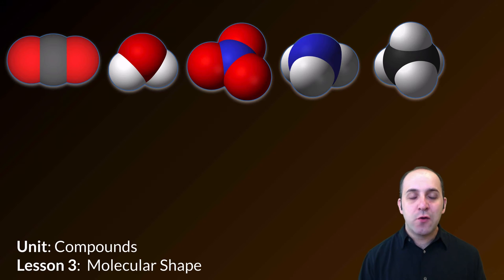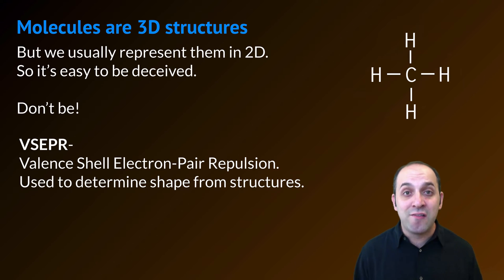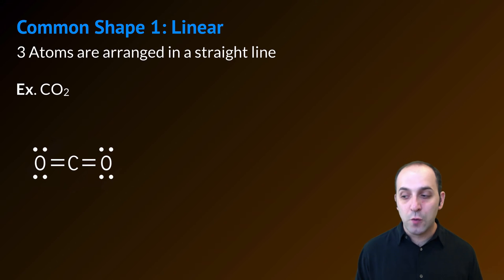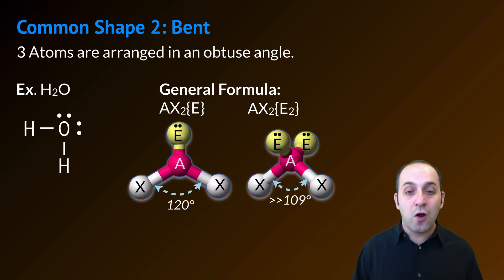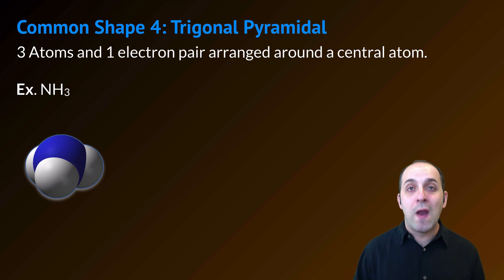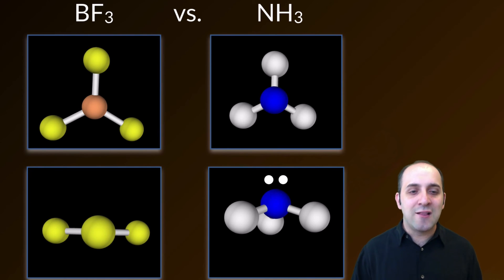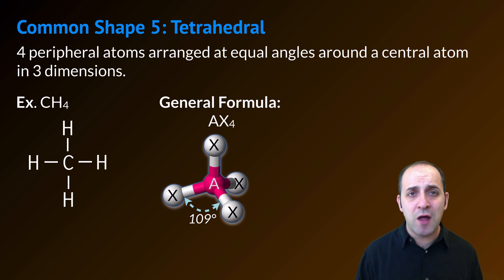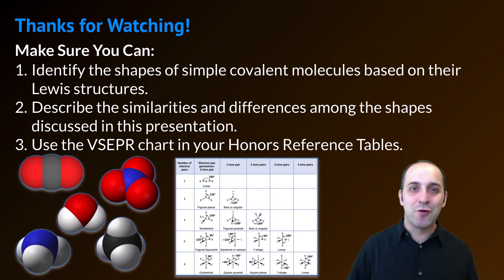K-Chem 7.3: Molecule Shape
How do we turn a 2-dimensional representation of a molecule into a 3-dimensional structure?  This video shows you how.